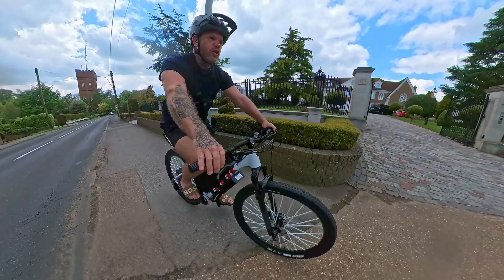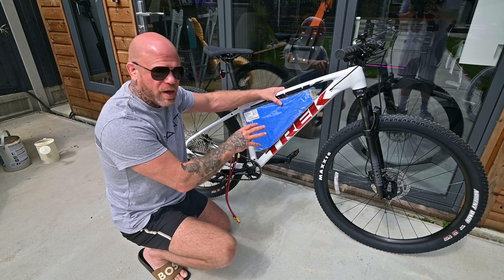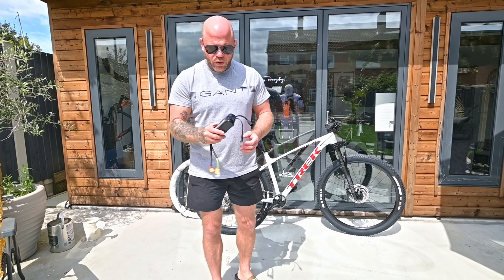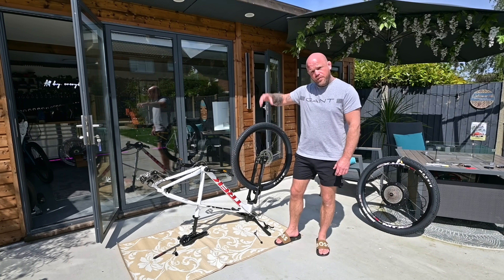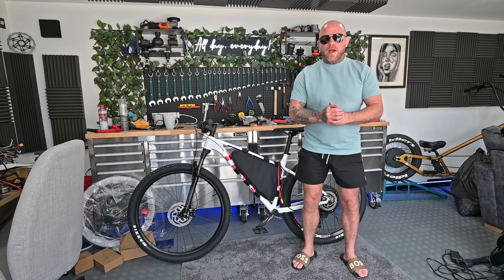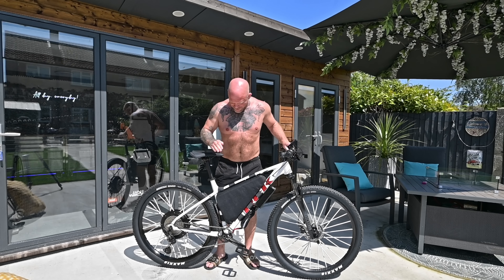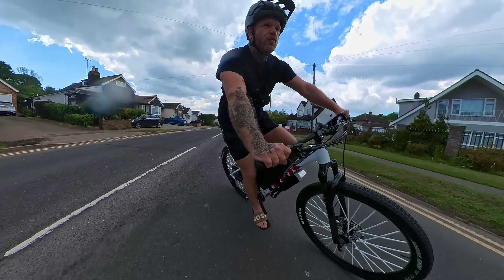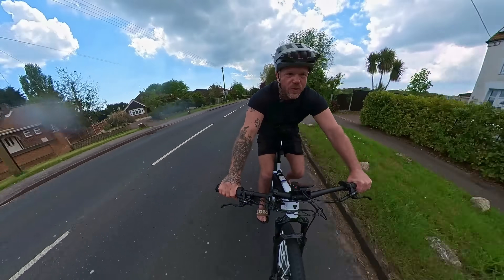Building THE ULTIMATE D.I.Y E-bike in 2024 - BEST SPEED & RANGE Combination ◻ ◻ ◻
Building an ultra-high performace hub drive ebike!

WIN A E-BIKE FOR JUST £2!